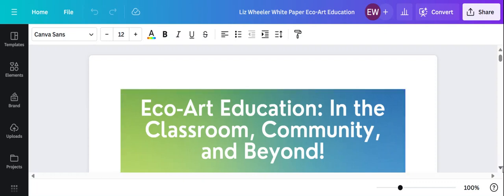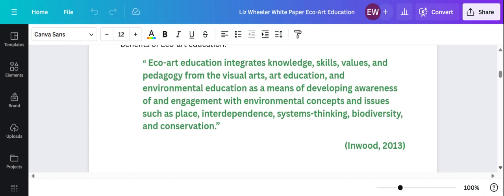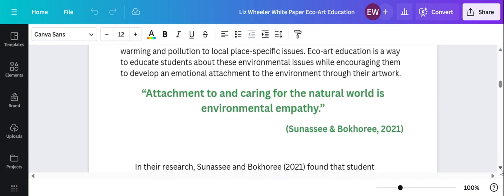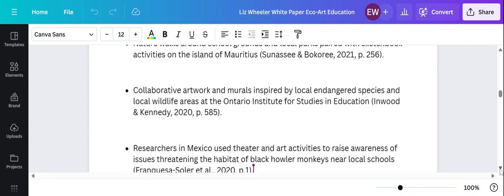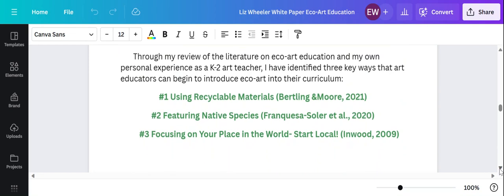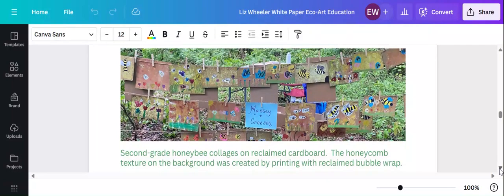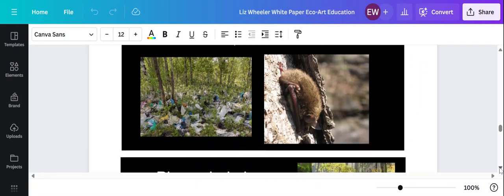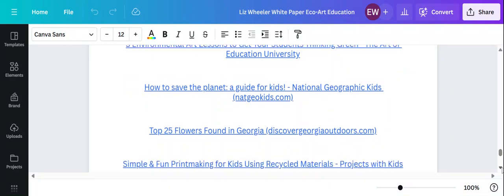Liz Wheeler: White Paper Presentation